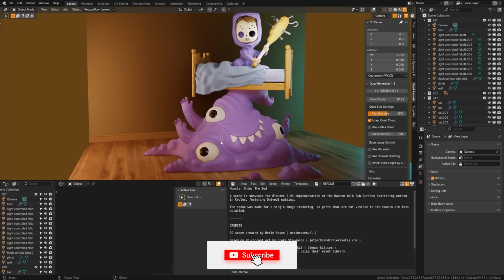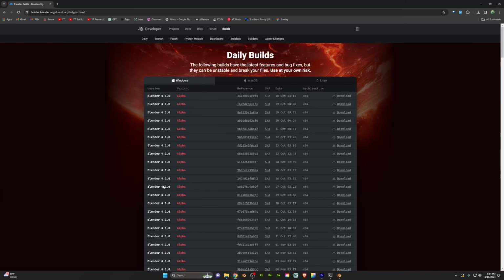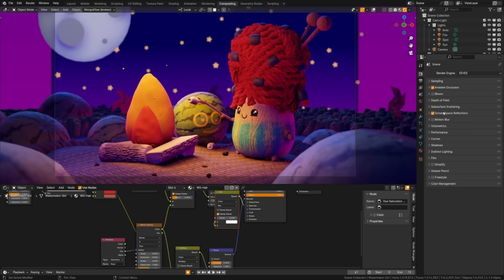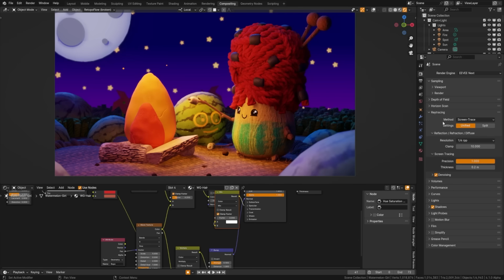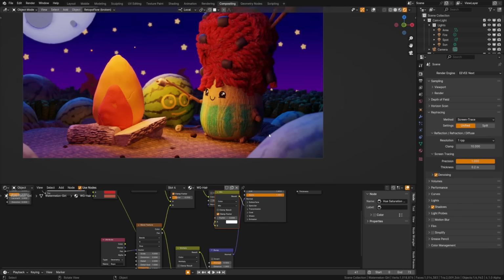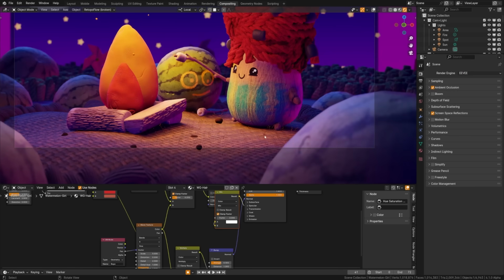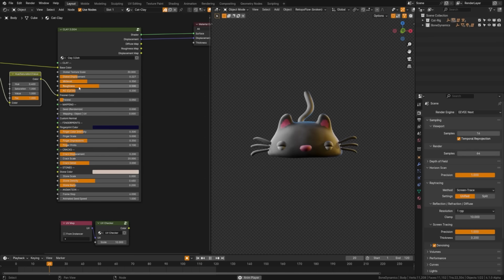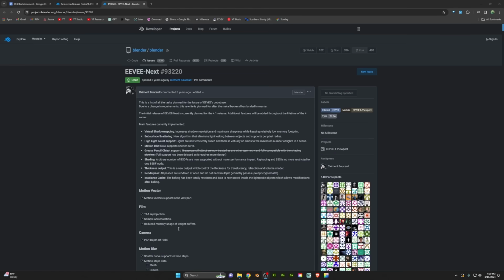EEVEE is being REPLACED!? and it looks AMAZING!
Hold onto your seats, Blender enthusiasts! There's a massive update that's turning heads: EEVEE, the beloved real-time render engine, is getting a successor, and the first glimpses are nothing short of amazing. In this video, we dive into what this new development means for Blender users and the future of 3D rendering.

Whether you're a professional 3D artist or a hobbyist, this update is bound to excite you. Join us as we analyze the capabilities of this new renderer, compare it with EEVEE, and speculate on the potential it holds for the Blender community.